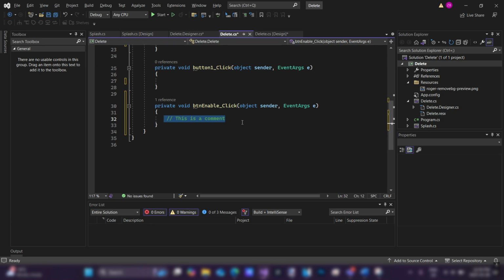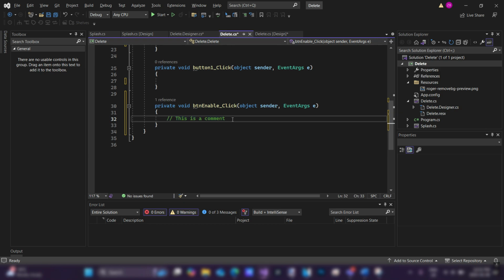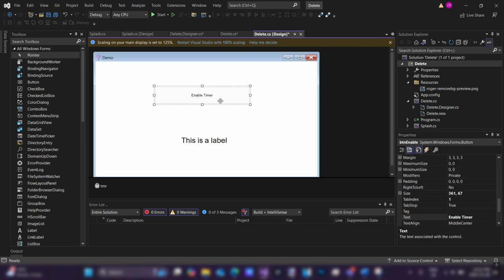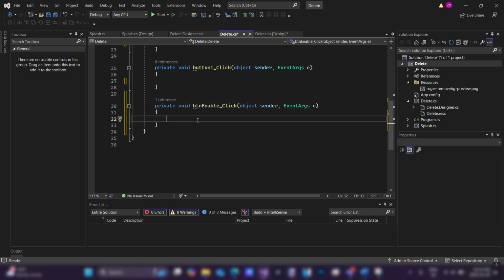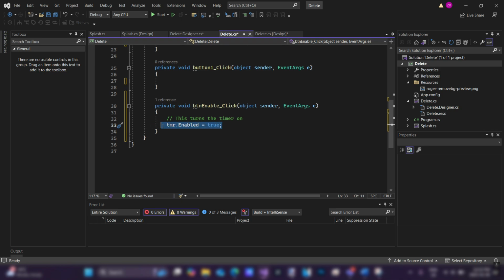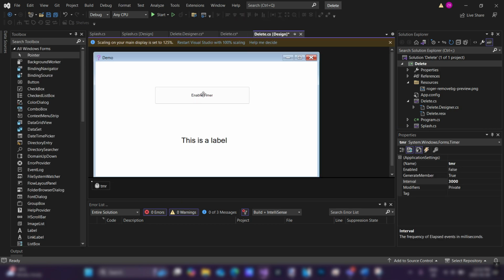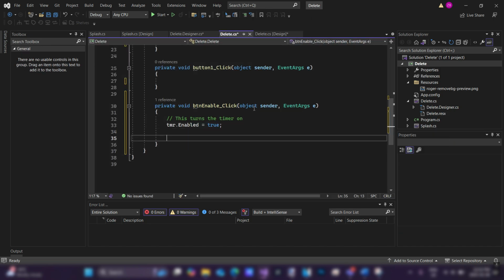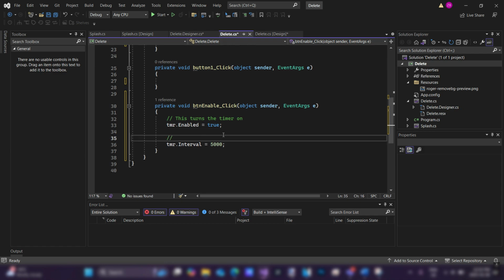Comments | Intro C# Visual Studio